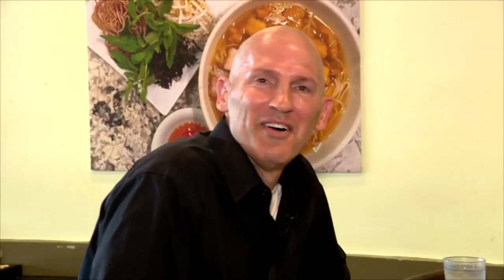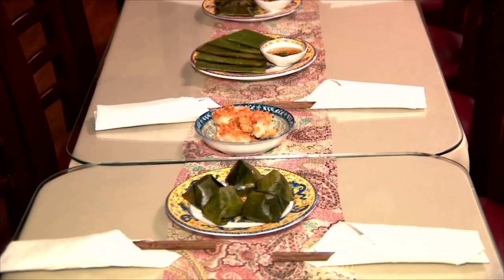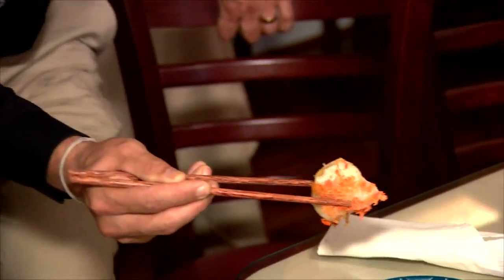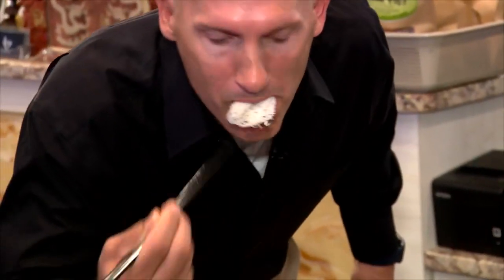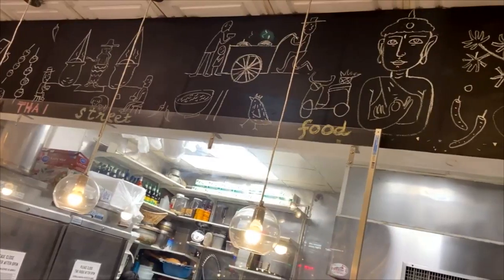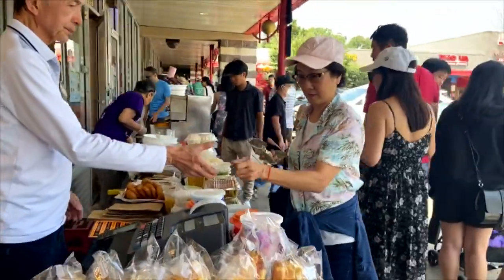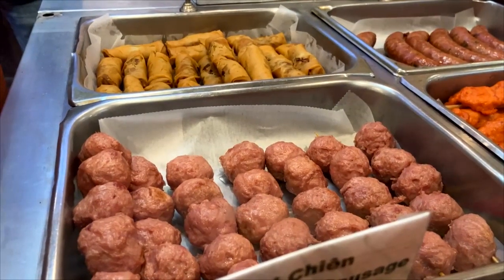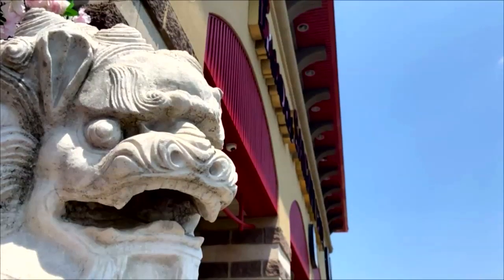Asian-American Chamber Restaurant Month @ Eden Center in Falls Church!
The Eden Center features more than 120 businesses, and so many food options.   It is an amazing destination for locals, and visitors from around the world descend on the shopping center every weekend.    A one of a kind experience, the Eden Center boasts some of the best food in the DMV from dozens of local, Asian, small business owners.  During Restaurant month we got a chance to get out and visit some of our favorites.   Graham Eddy, Assistant General Counsel and Vice President of Eden Center shares a small tour of a few of  the hot spots that we tasted.

Produced by Joe Ball
Liquid Image Solutions

Music
Track Title: Sweet Talk (Instrumental)
Artist: Tyra Chantey

Track Title: Supreme
Artist:  Catiso

Track Title: Under the Impression
Artist: Tape Machines

Track Title: Through The Static
Artist:  Keppel Skies

Track title: Sunshine Life
License type: Standard License
Artist: Piotr Pacyna
Composer: Piotr Pacyna (PRS - CAE#: 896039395)
Publisher: Lynne Publishing